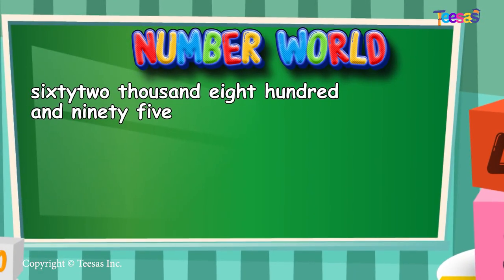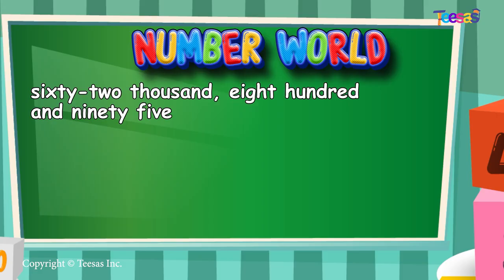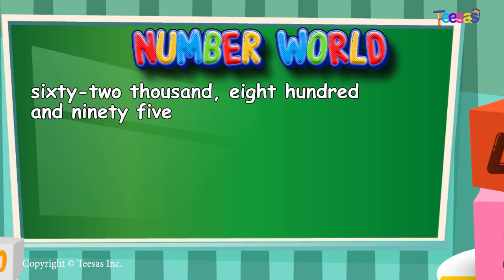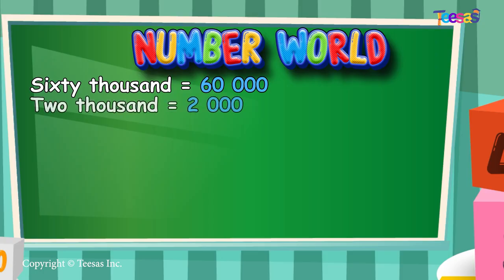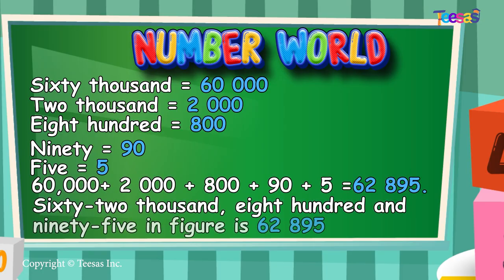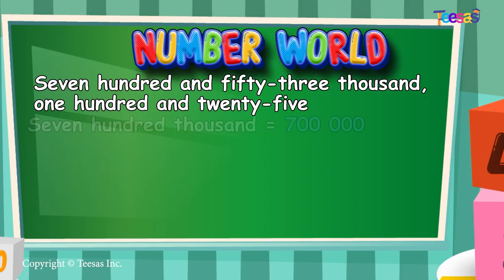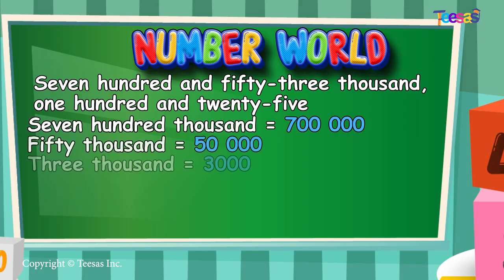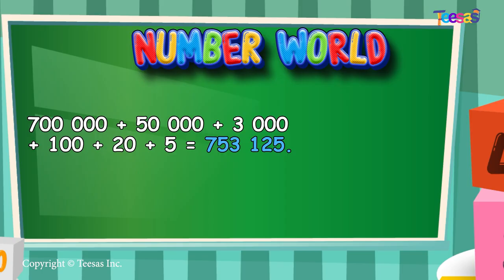How to Write Number Words in Figures | Kids Math Made Easy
This video teaches children how to convert number words into figures. Using clear examples and step-by-step explanations, learners can practice reading, writing, and understanding numbers in both word and figure form.

Designed for kids, early learners, and primary school students, this lesson strengthens number sense, writing skills, and math confidence.

Watch to master the skill of turning number words into figures with ease!